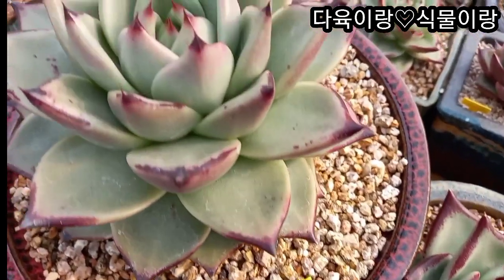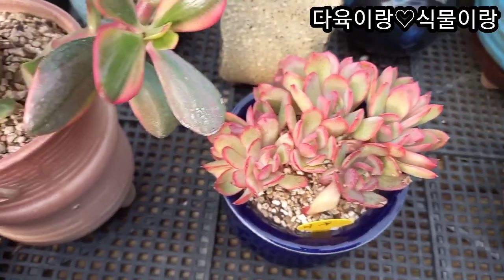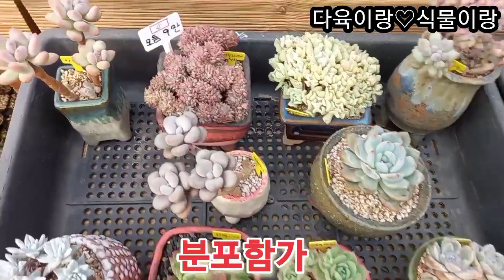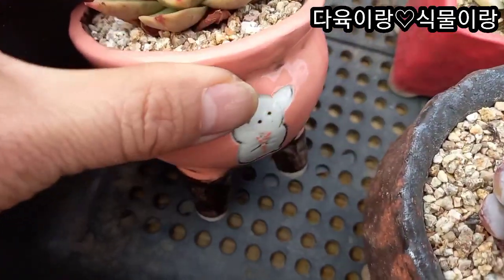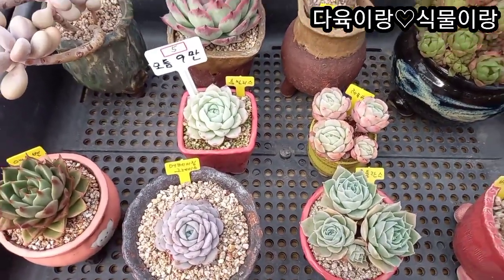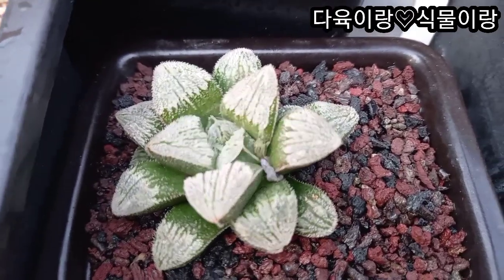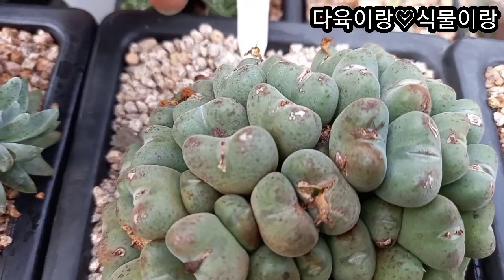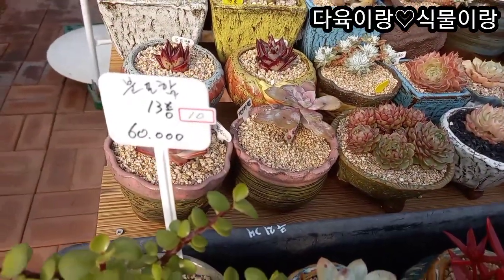14세트 010 9117 8183 분에심어진아이 분채배송